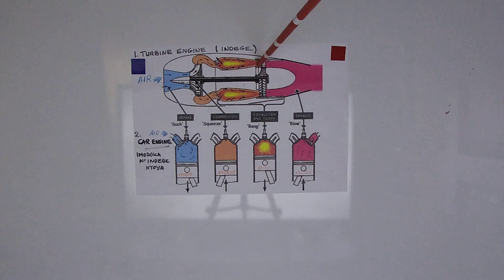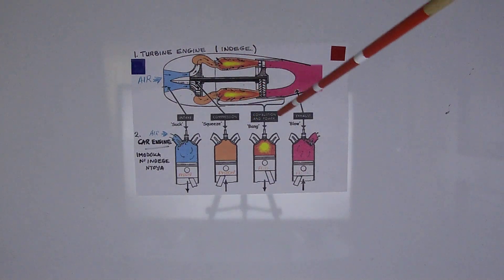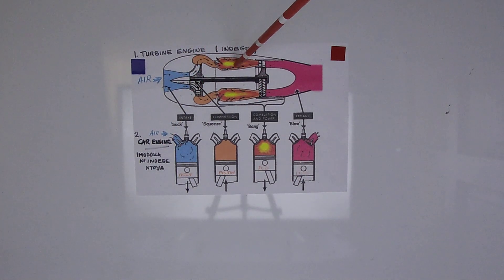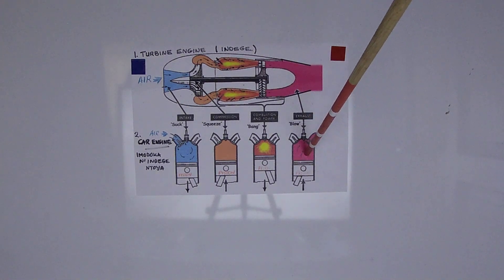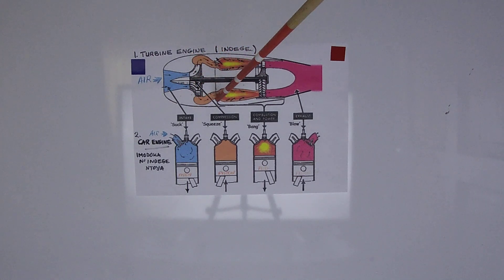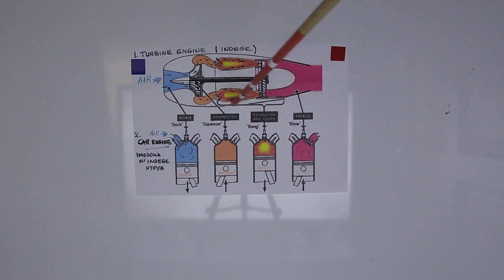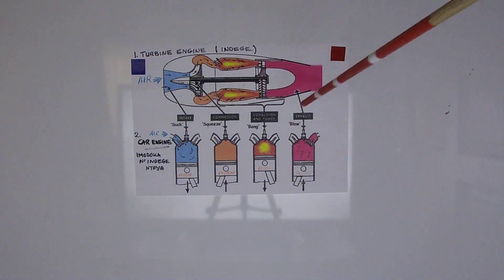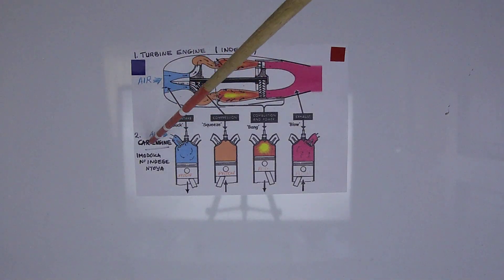AHO MOTERI Y`INDEGE N`IY`IMODOKA BIHURIYE. Part 2.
Turbine and car engine similarities tutorial Part 2 - Moteri y'indege aho ihuriye n'iy'imodoka.

 Igice cya kabiri cy'iri somo ryerekeye imikorere ya moteri y'indege uyigereranyije niy'imodoka. Reba Part 1 kugira ngo usobanukirwe.